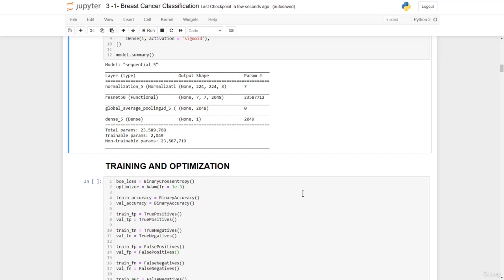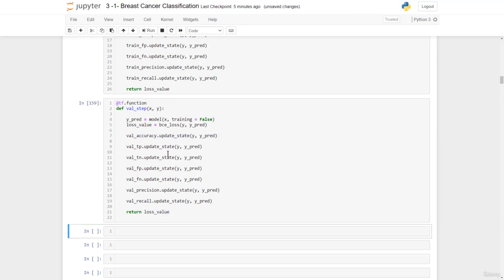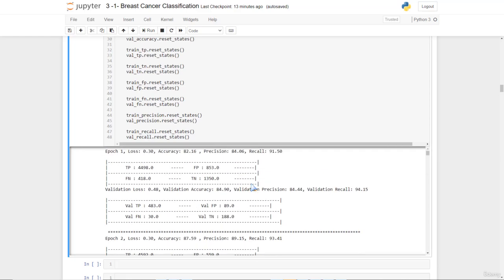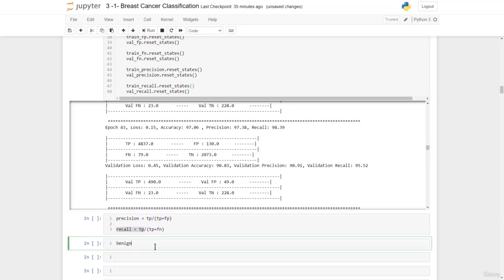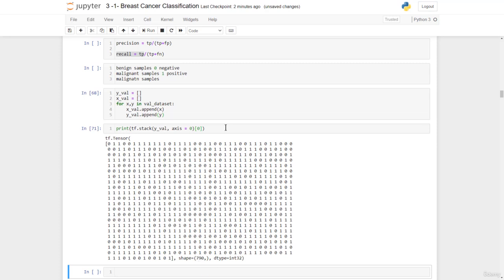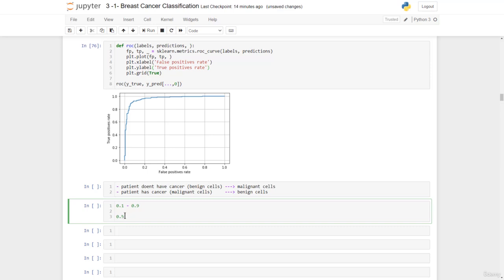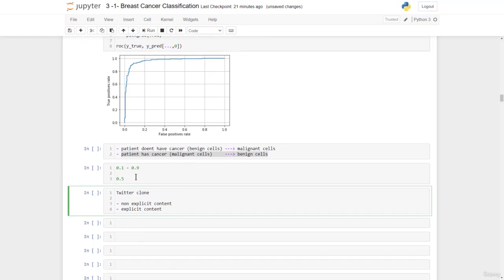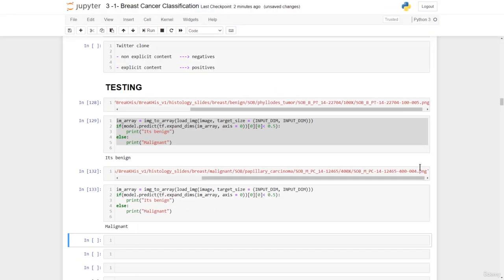86. Training and Performance Measurement